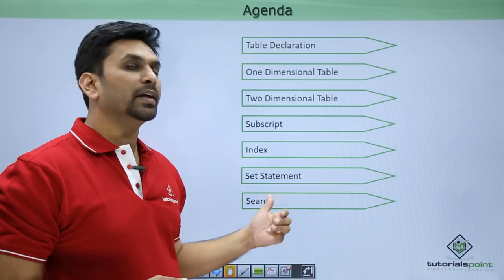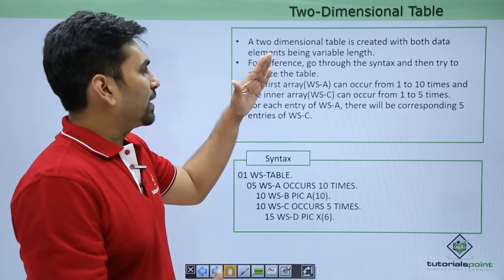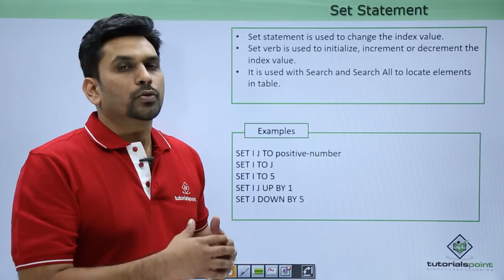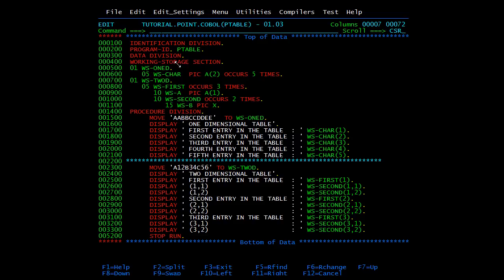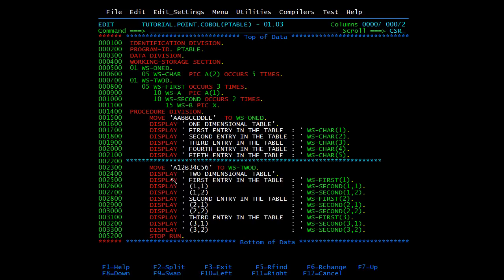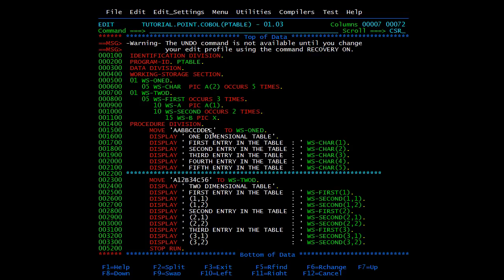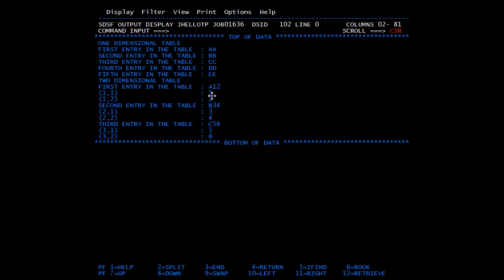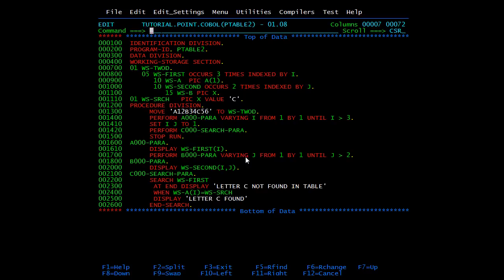COBOL - Table Processing